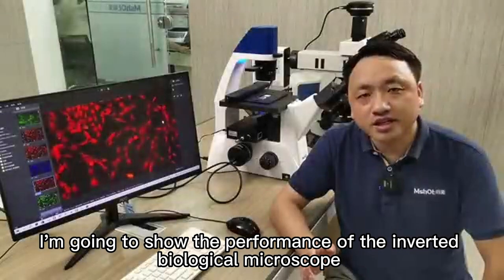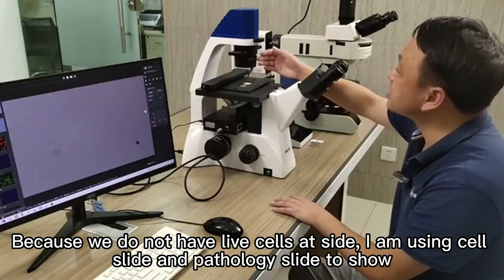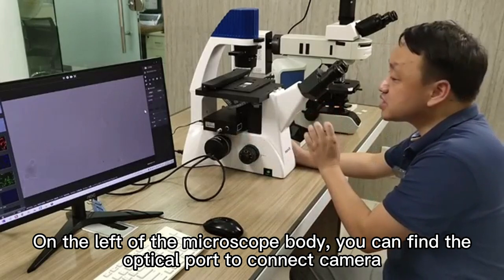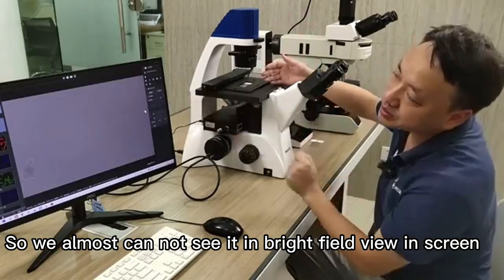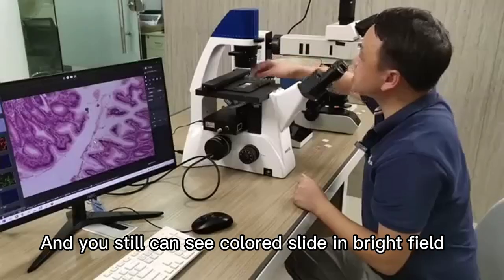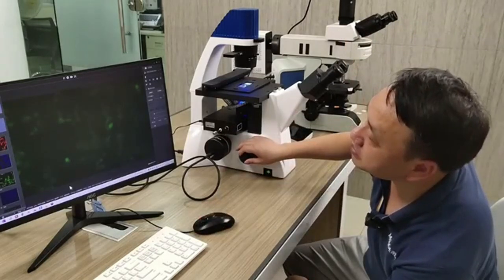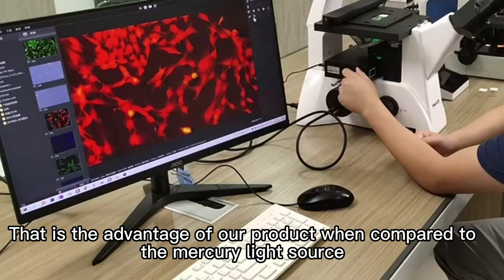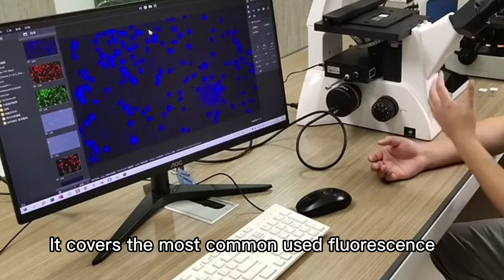Demonstration of MF52-N inverted fluorescence microscope and MS23 camera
The inverted fluorescence microscope MF52-N is one of the hot sale models of MSHOT microscopes. This video shows how it works, and the key advantage of MSHOT products, including LED fluorescence attachment, fluorescence camera, and microscope imaging analysis software.